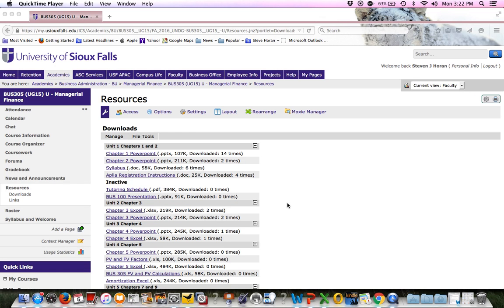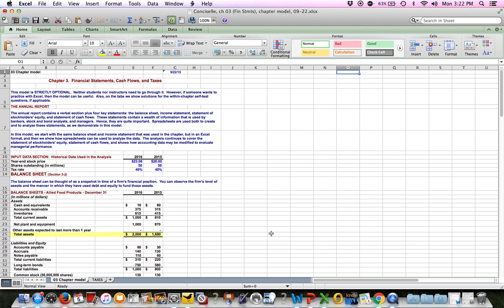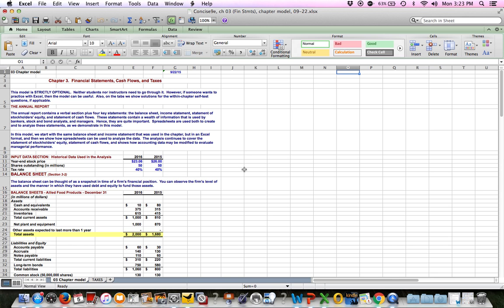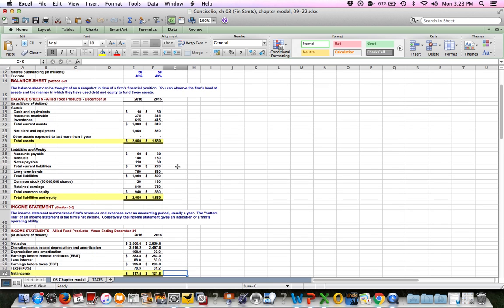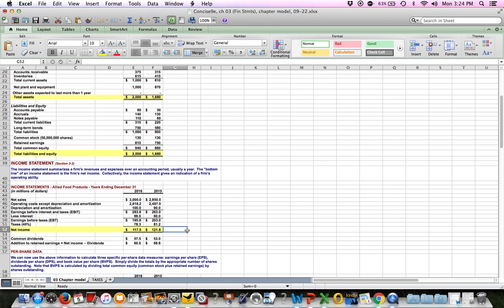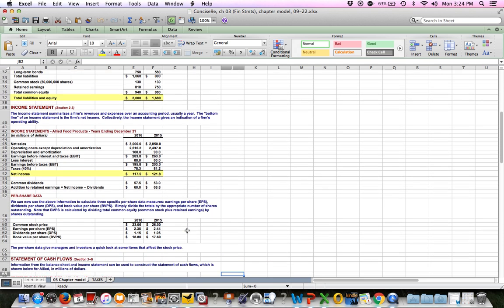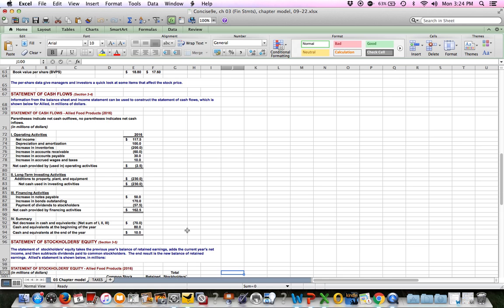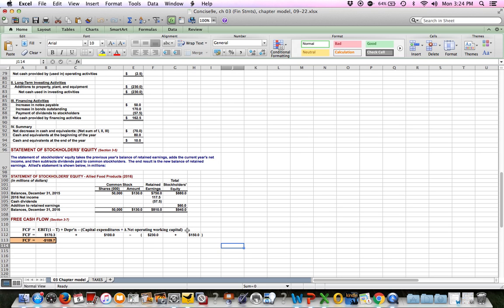BUS 305 Chapter 3 Lecture Part 2